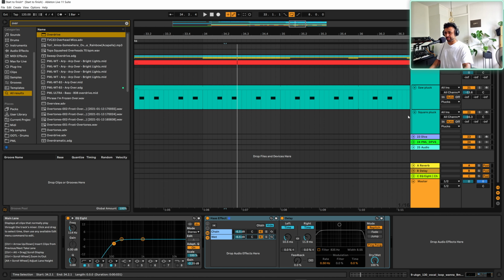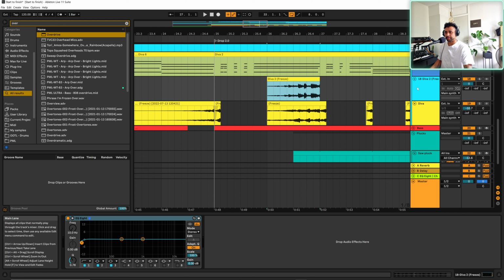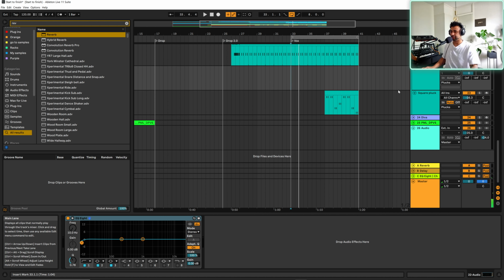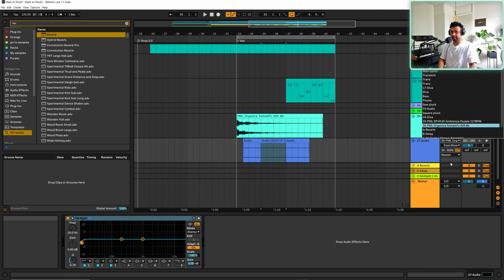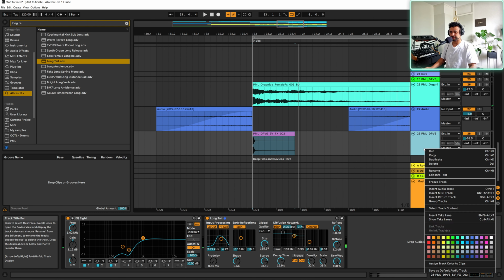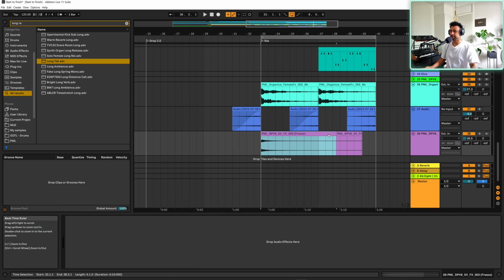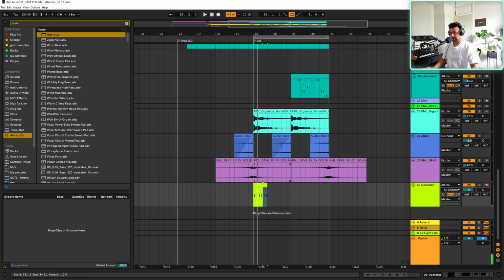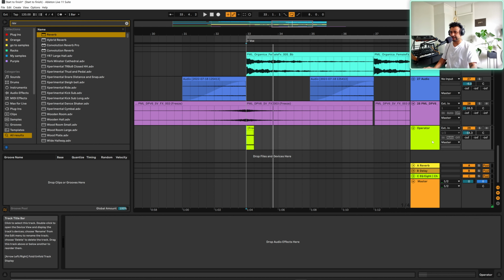Track from Start to Finish | Part 5: Effects | Ableton & Diva | Melodic House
In this tutorial our instructor LAR continues his production process of a melodic house track. This time he's adding effects elements to boost the energy of the track before continuing with the arrangement process. Let's get started!

0:00 Intro & Playback
4:00 Adding effects elements